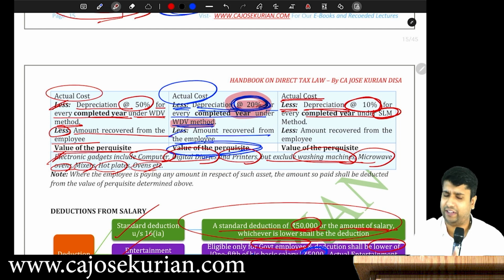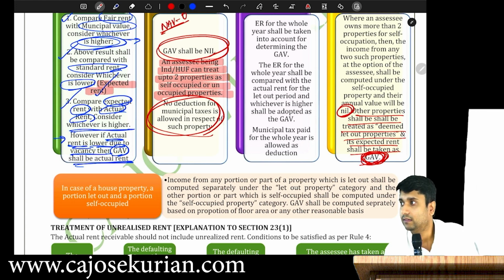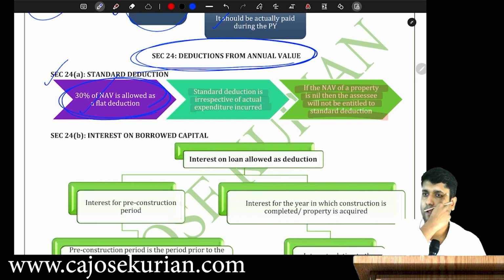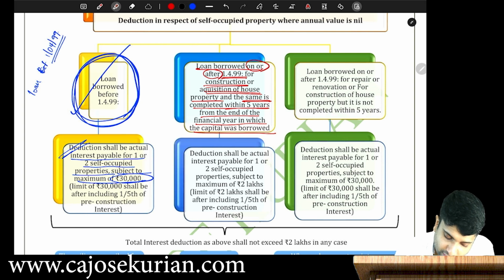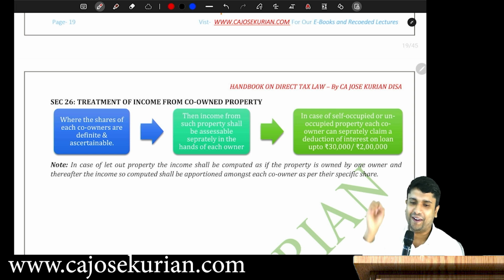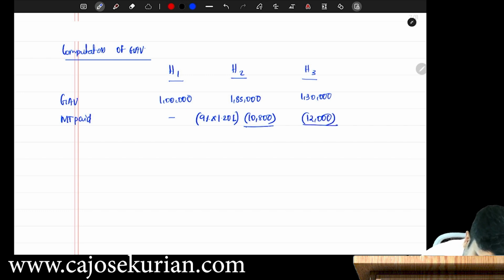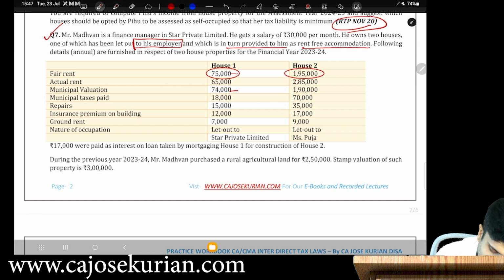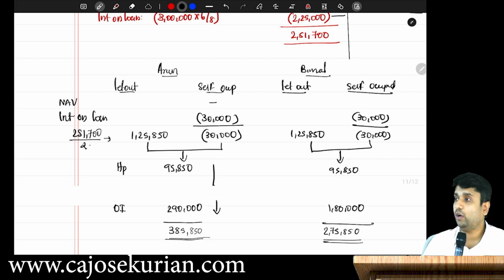CA/ CMA INTER INCOME TAX MARATHON FOR SEPT 24 / JAN 25 EXAMS | 5 HEADS OF INCOME| HOUSE PROPERTY - 3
Under the Income Tax Act of 1961 in India, income from the head "House Property" pertains to income generated from owning property. Here’s a detailed explanation of how this type of income is treated:

1. Types of House Property Income:
a. Self-Occupied Property:
Definition: A property that is used for personal residence by the owner and not rented out.
Tax Treatment:
Income from a self-occupied property is deemed to be zero, i.e., no income is charged under this head.
You can claim a deduction of up to ₹2 lakh per annum on interest paid on a home loan under Section 24(b).
b. Let-Out Property:
Definition: A property that is rented out to tenants.
Tax Treatment:
Gross Annual Value (GAV): The higher of actual rent received or the expected rent (i.e., municipal valuation) is considered.
Net Annual Value (NAV): GAV minus municipal taxes paid (if any).
Deductions:
Standard Deduction: A flat deduction of 30% of the NAV for repairs and maintenance under Section 24(a).
Interest on Home Loan: Deduction of up to ₹2 lakh per annum on interest paid on home loans under Section 24(b). If the property is let out, there is no upper limit on the interest deduction.
Income Calculation: NAV minus standard deduction and interest on home loan.

2. Income from House Property Calculation:
For Let-Out Property:

Gross Annual Value (GAV): Actual rent received or fair market rent, whichever is higher.
Net Annual Value (NAV): GAV minus municipal taxes.
Deductions:
Standard Deduction: 30% of NAV.
Interest on Home Loan: Deductible under Section 24(b).
Taxable Income: NAV minus the sum of standard deduction and interest on home loan.
For Self-Occupied Property:

Income: Deemed as NIL.
Deductions: Up to ₹2 lakh for interest on home loan under Section 24(b) is allowed.

3. Key Considerations:
Multiple Properties: Only one property can be claimed as self-occupied. All other properties will be treated as let-out properties and taxed accordingly.
Deemed Let-Out Property: If a self-occupied property is not used for personal residence and is not rented out, it may be deemed let-out for tax purposes.

Thank you for choosing our channel as your learning resource. Let's dive into the understanding place of effective management under Income Tax and boost your exam preparation! 💪📚